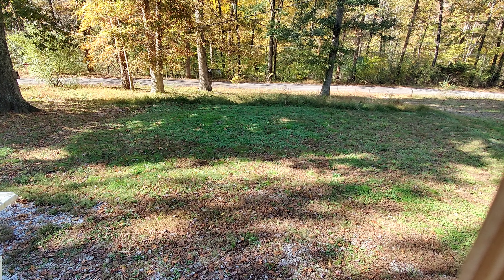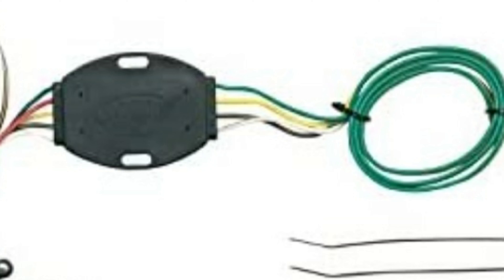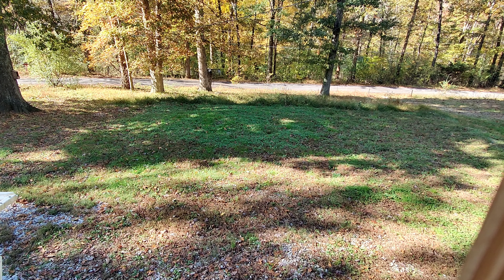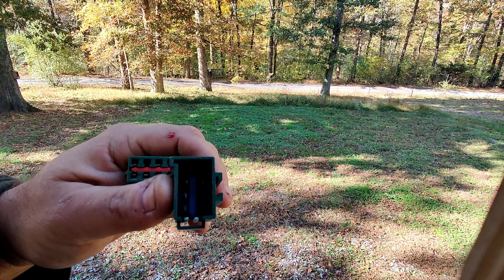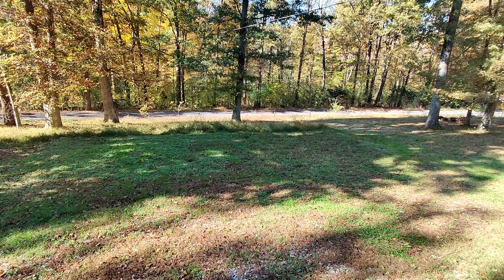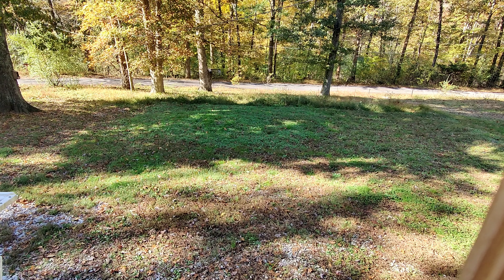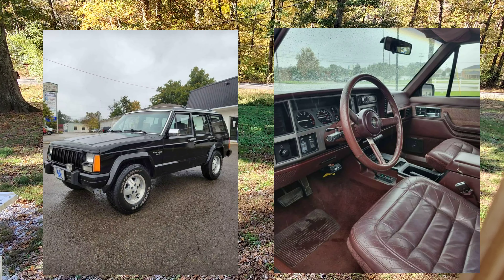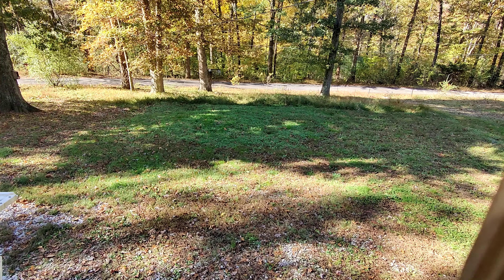91-96 XJ TRAILER LIGHTS - TRYING TO MAKE A EASY SOLUTION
we all know the Hopkins trailer light adapter has been discontinued for a long time I'm in the process of trying to make something similar. trying to make trailer lights easy again.